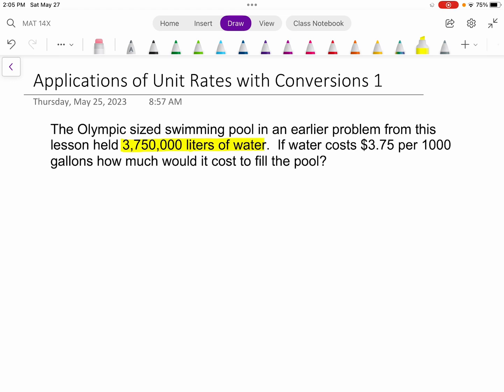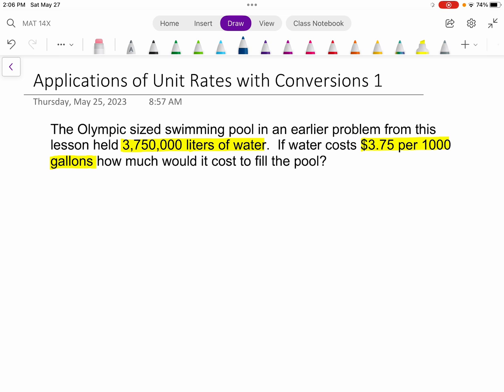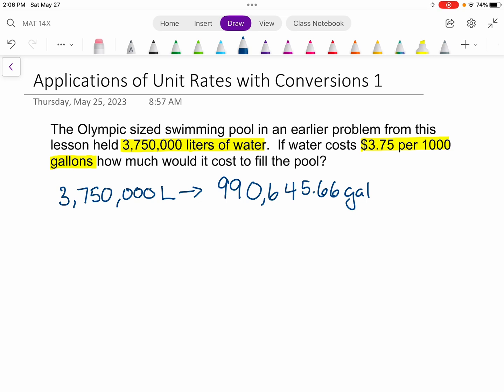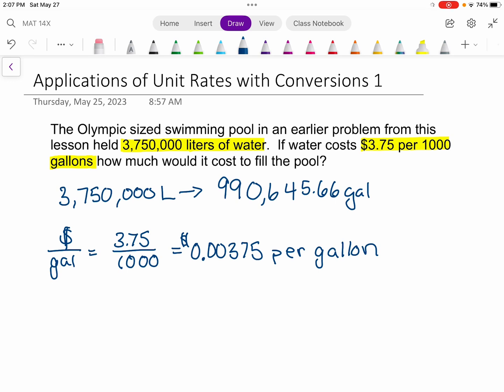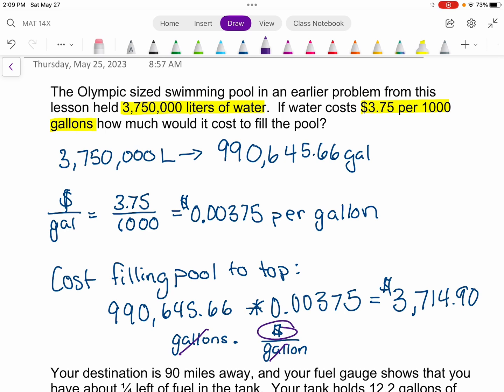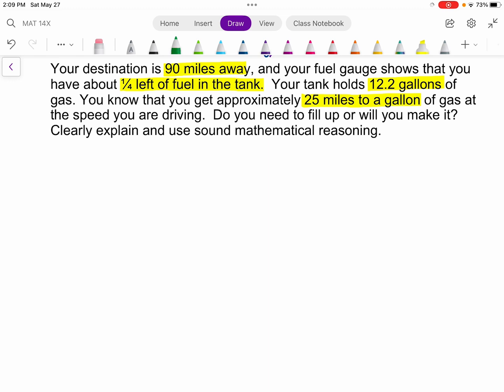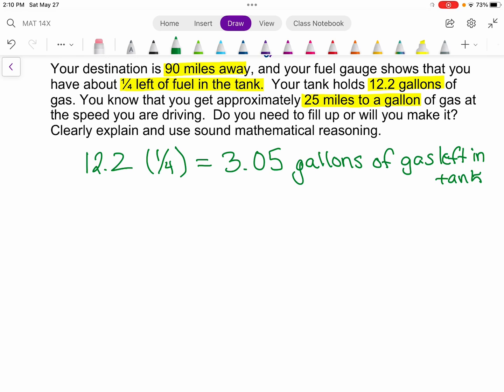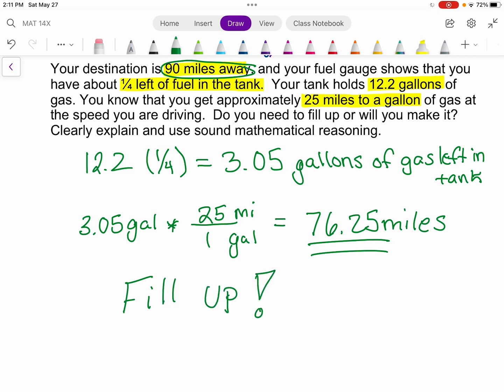Lesson 2 Application of Unit Rates